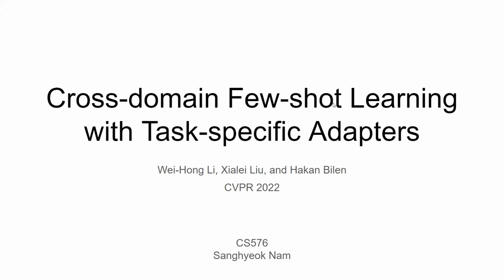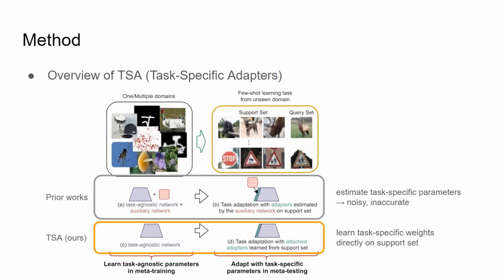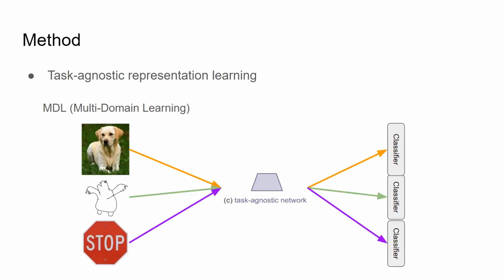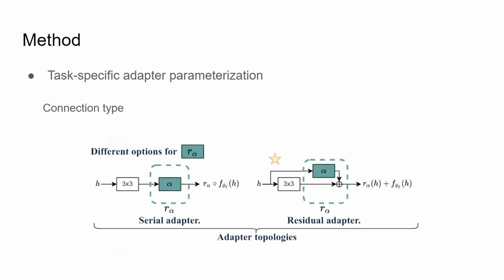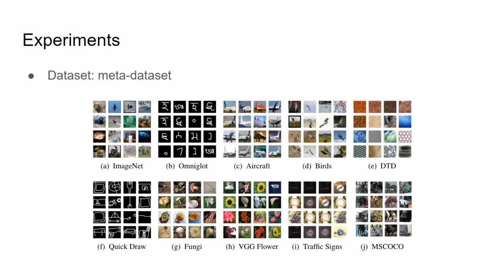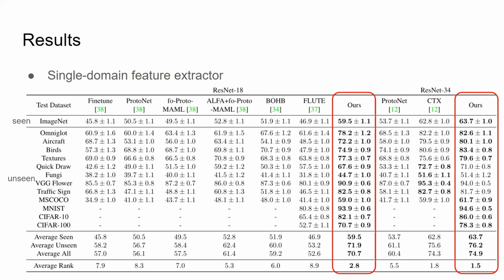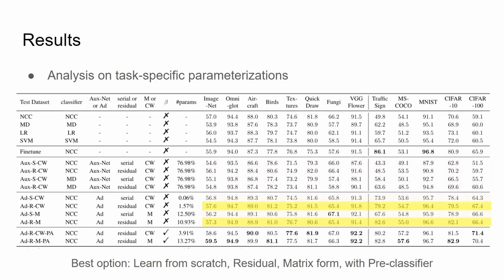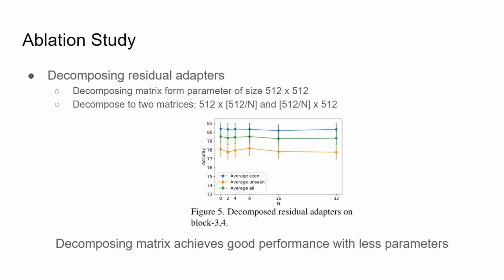[CS576 2024S Paper Presentation] Cross-domain Few-shot Learning with Task-specific Adapters